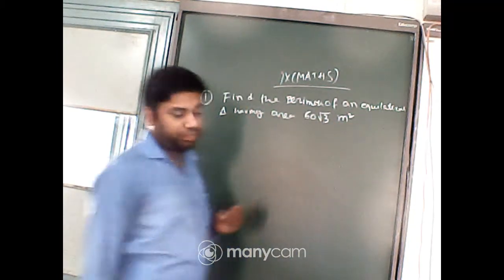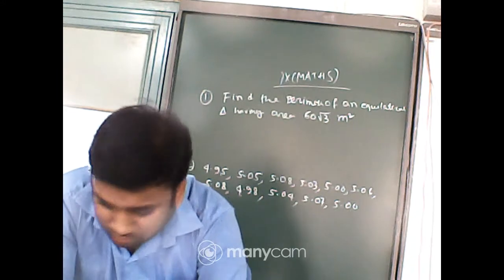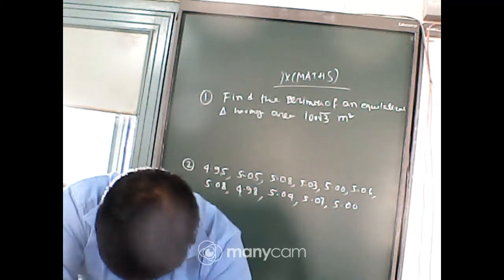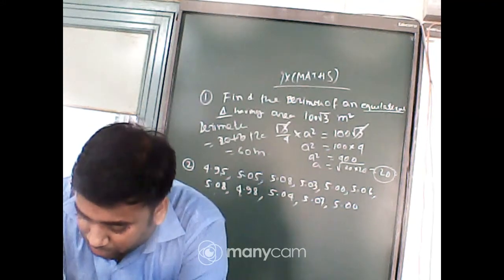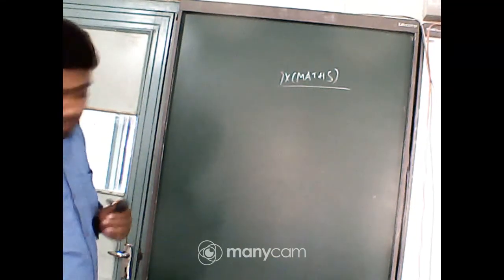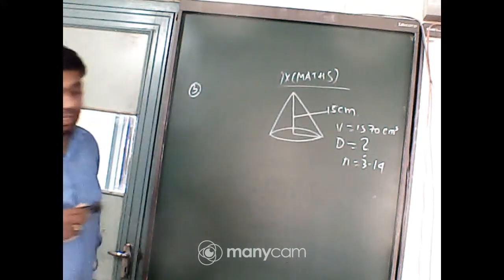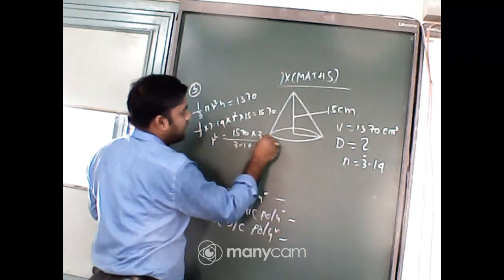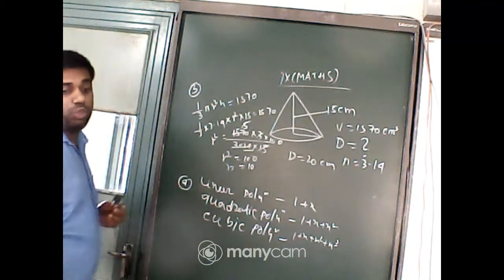CLASS : IX SUBJECT : MATHS REVISION PART 4 (LIVE)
CLASS : IX
SUBJECT :MATHEMATICS
TOPIC : REVISION
TEACHER :UTPAL ADHIKARY